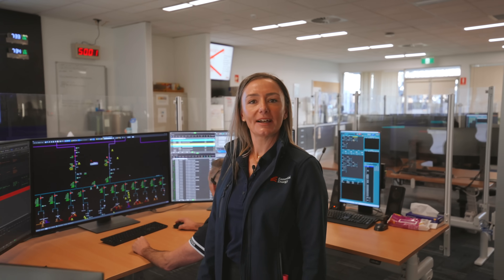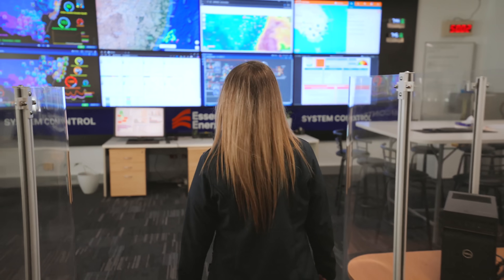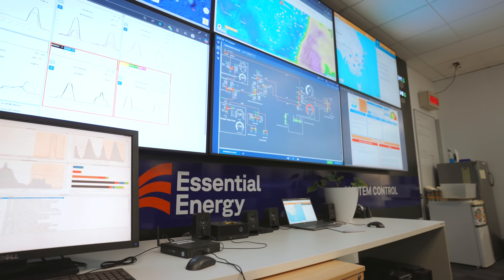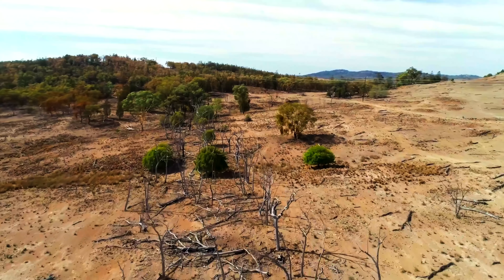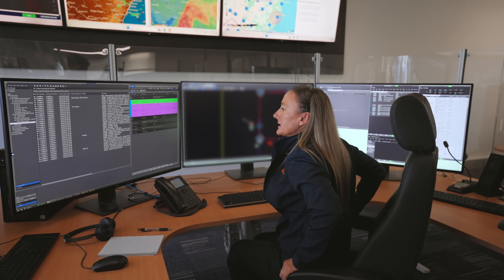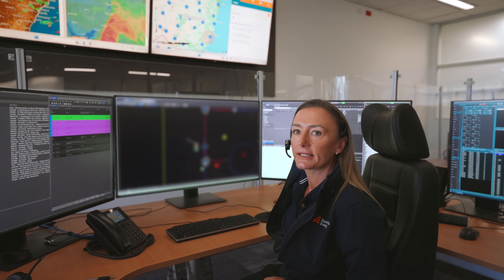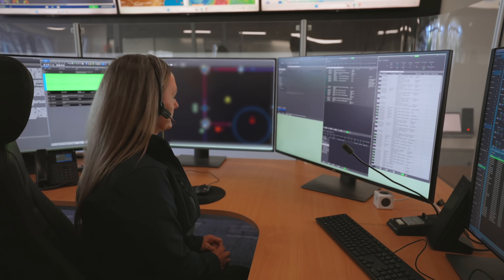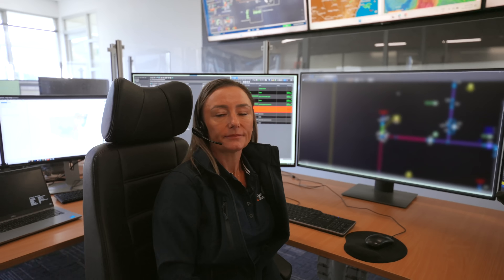Day in the Life of a System Controller at Essential Energy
Spend a day with the TCD team as we step inside Essential Energy’s control room. From monitoring the network to keeping communities connected, here’s an inside look at what system controllers do every day.